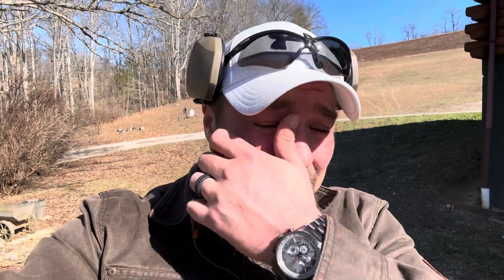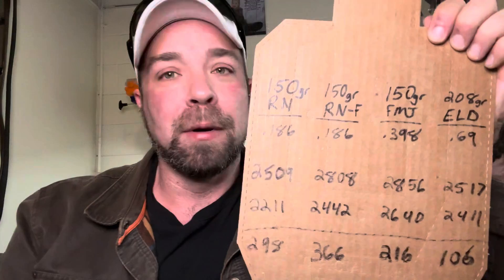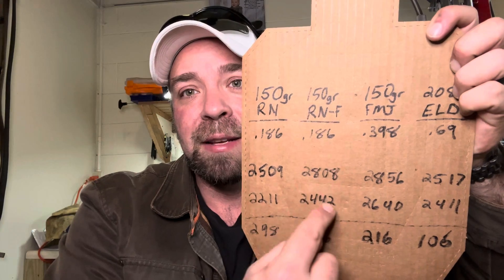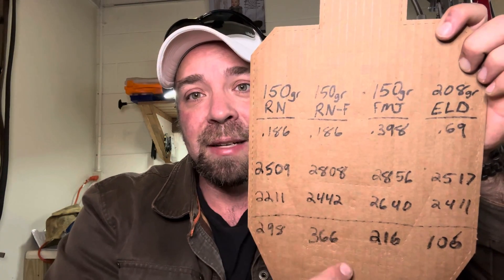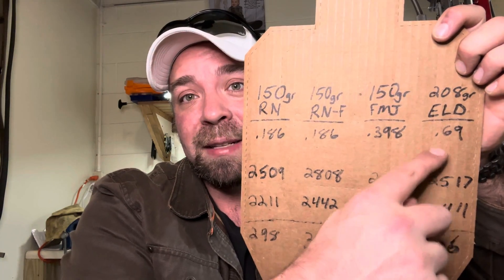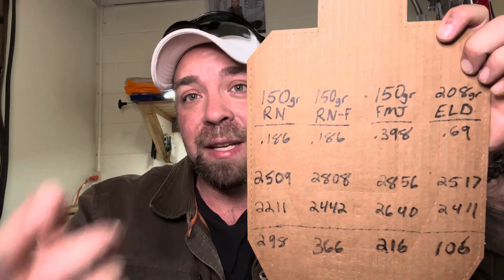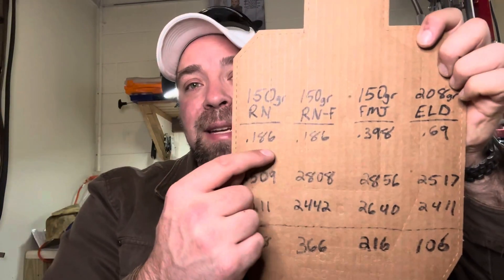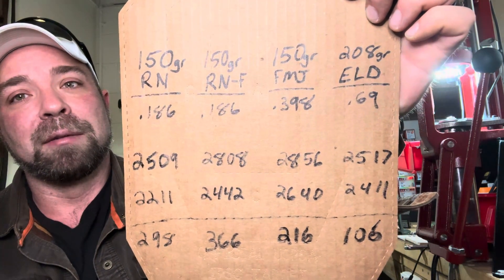30 Caliber Ballistic Coefficient Testing at 100 Yards | 30-06 Cartridge Used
Testing velocity drop at 100 yards using 150gr round nose bullets, 150gr fmj-bt and 208gr ELD bullets in 30-06

TGD shirts!!